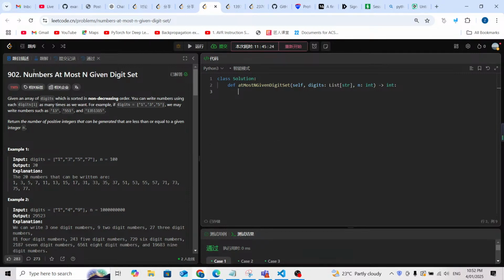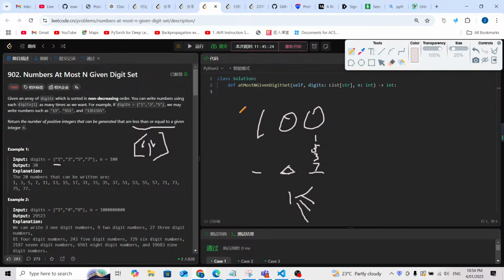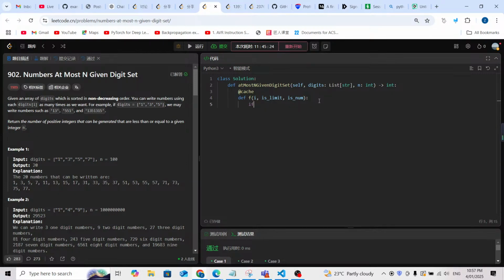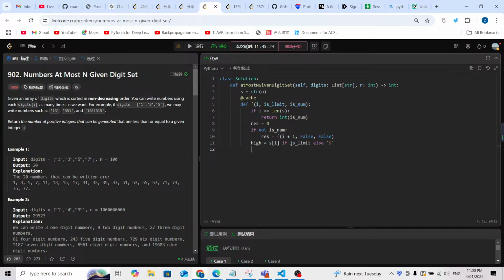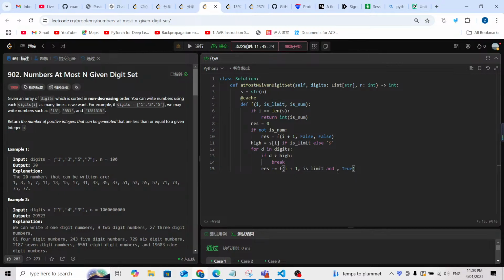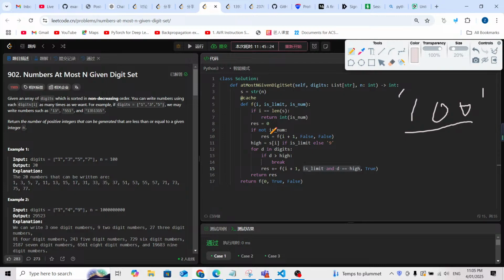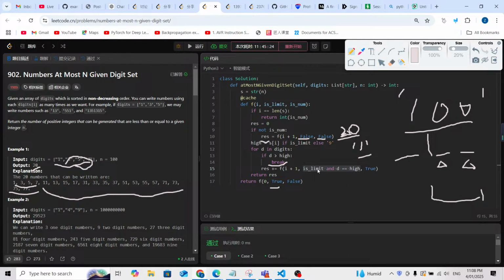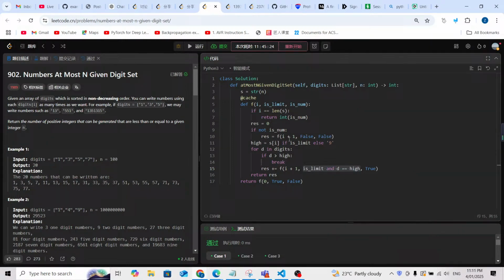Leetcode 902. Numbers At Most N Given Digit Set (digit dp)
902. Numbers At Most N Given Digit Set